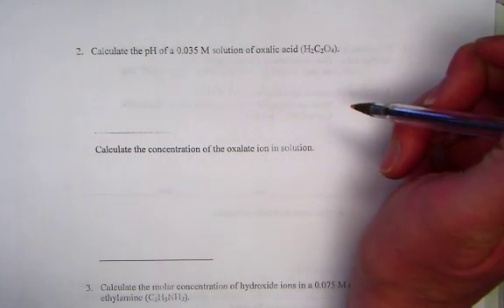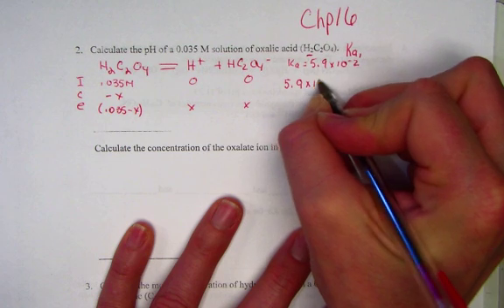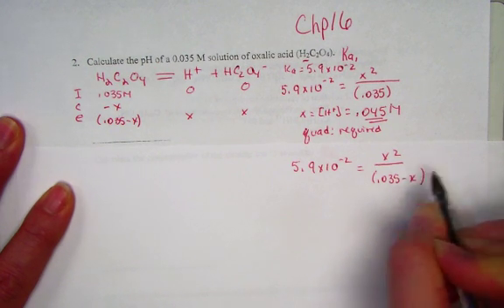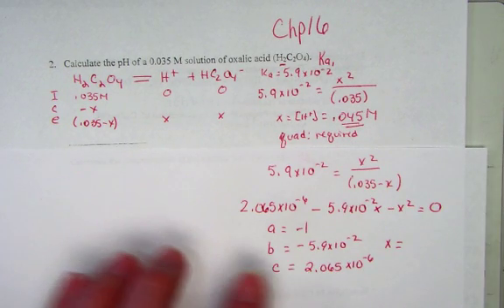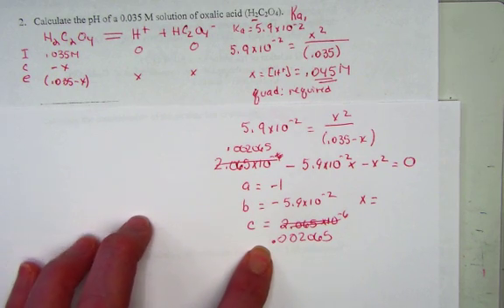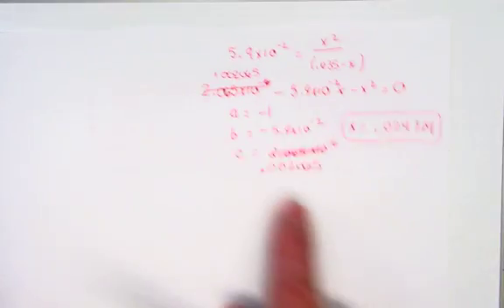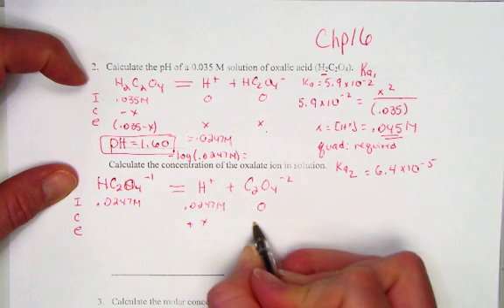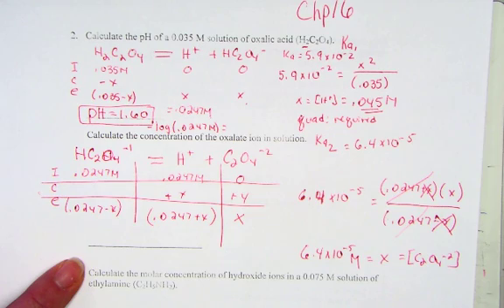Polyprotic Acid Practice Problem - Calculate pH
Calculate the pH of an oxalic acid solution.  Determine the molarity of the oxalate ion.